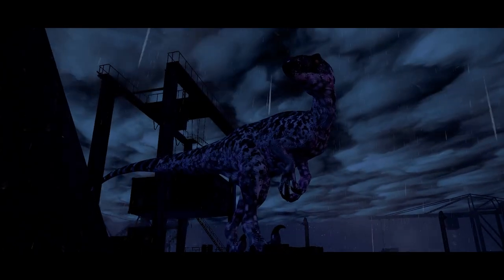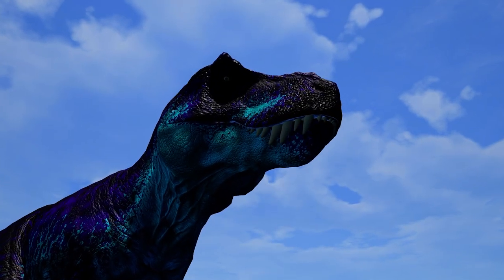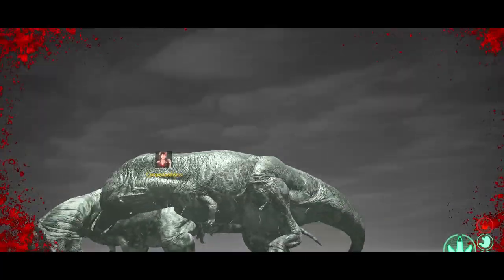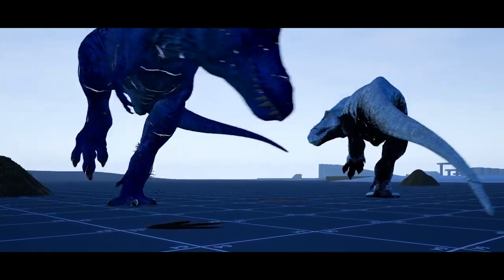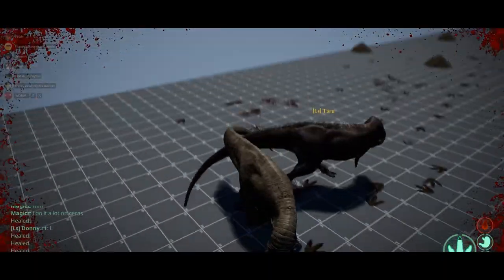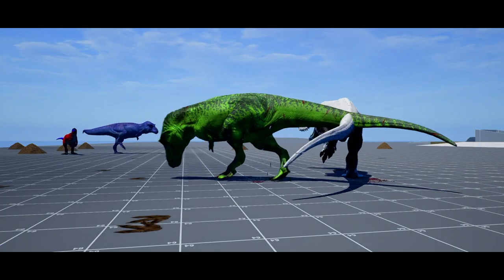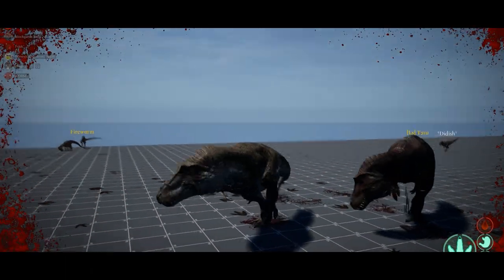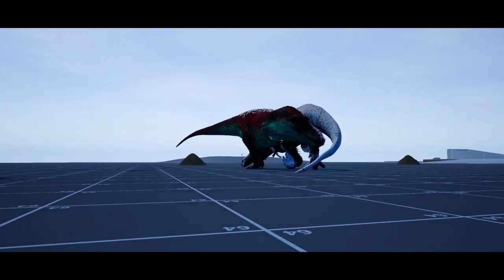How to be a PRO at Rex 1v1 - The Isle Legacy (UPDATED) Tutorial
In this video I collaborated with some of the best Rexes in The Isle, @BennettBuster and @EEZO115 to put together the most up to date Rex 1v1 tutorial for 2023!

Special thanks to everyone who helped put this video together!